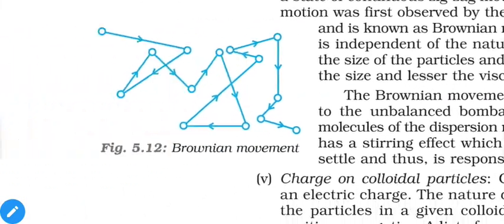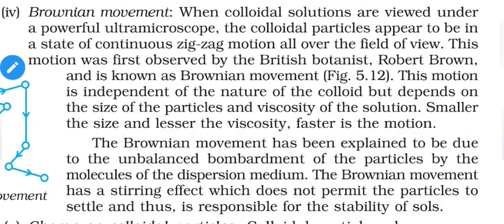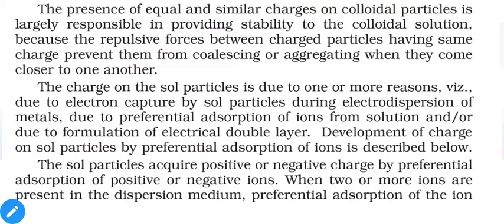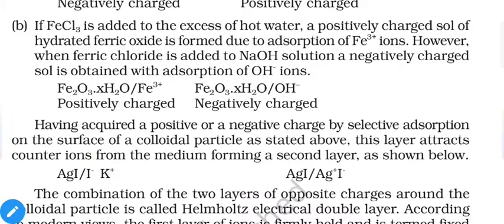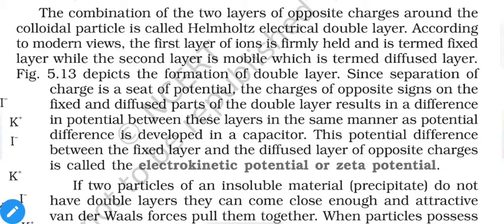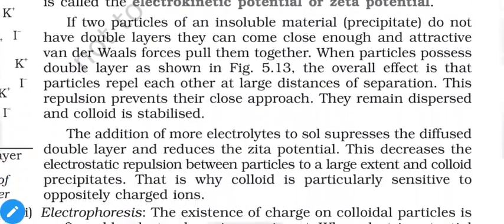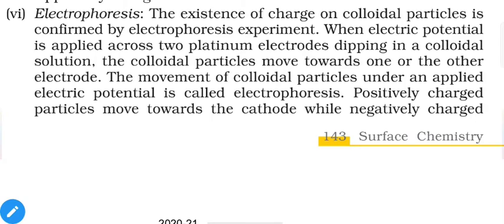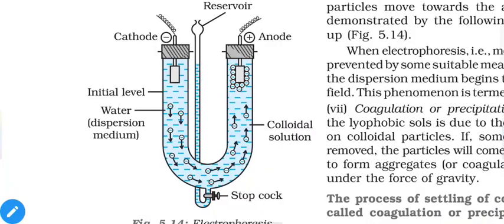Eng. 12 Sci. Chem. Chep. 5 Surface Chemistry Lecture-14